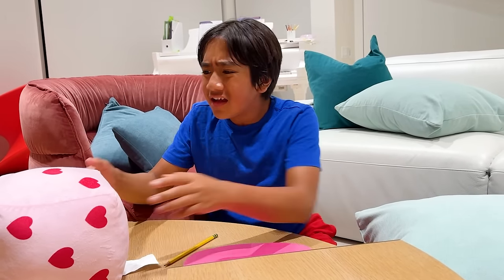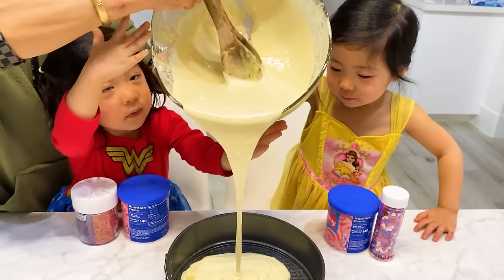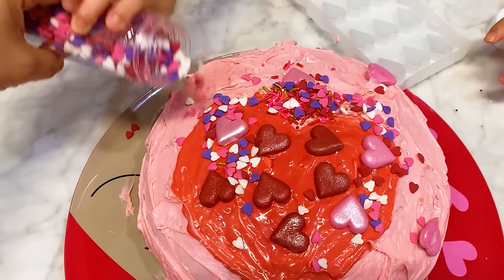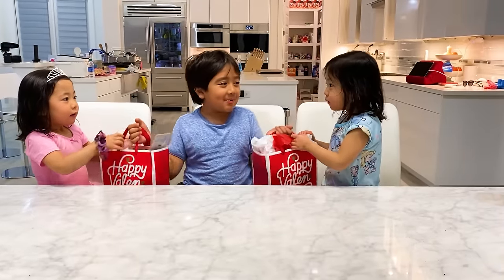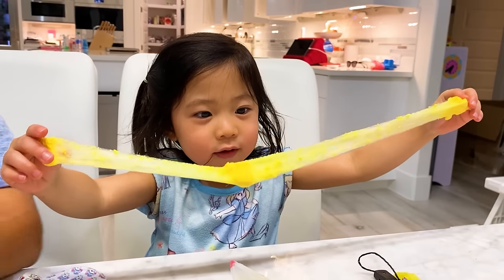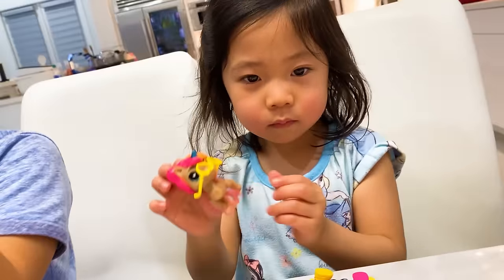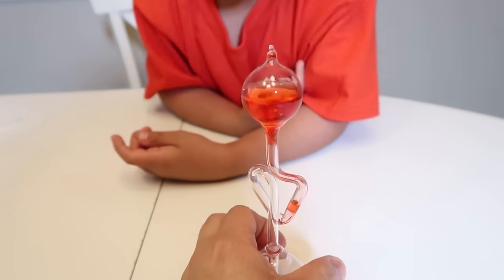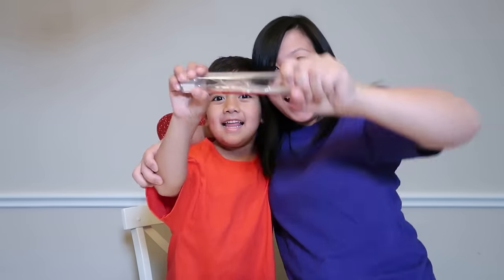The best Valentine's Day Gift Ideas!